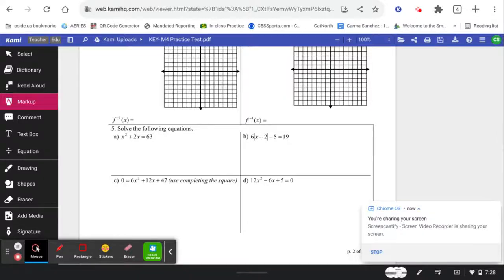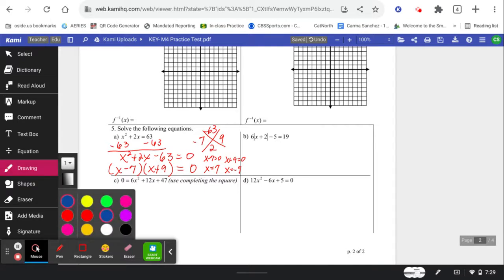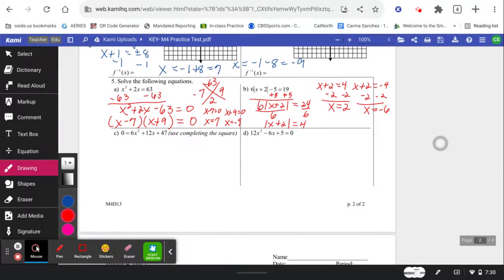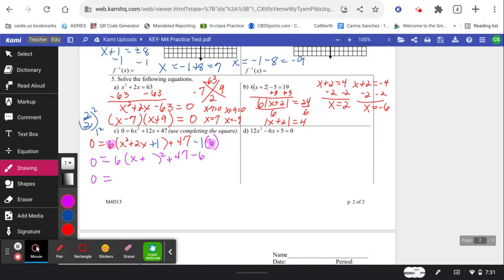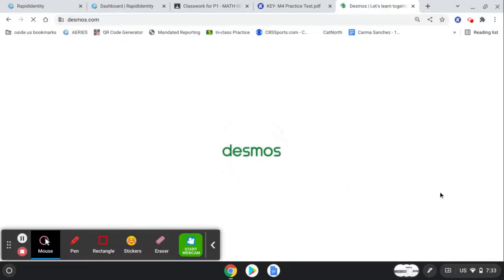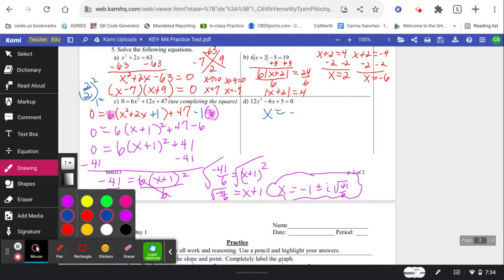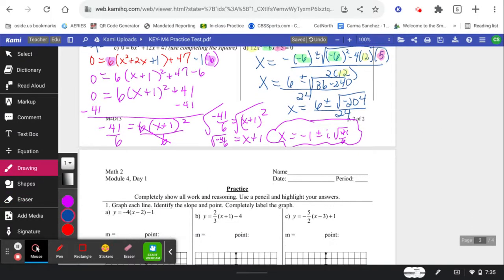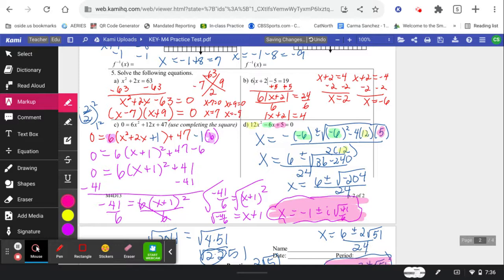M2 Review - Solving for x (Quadratics and Absolute Value)